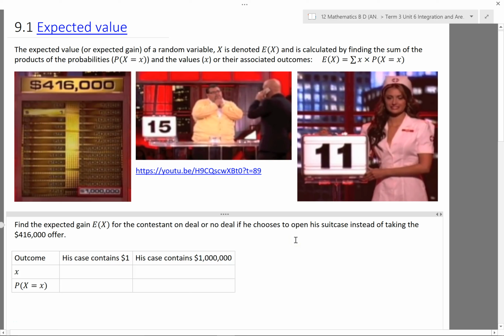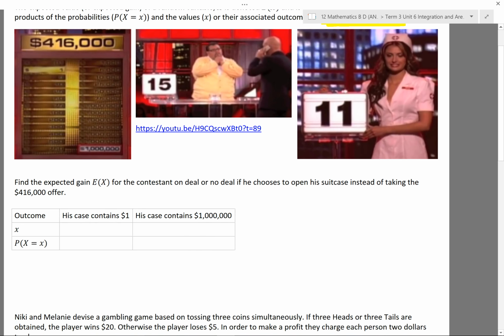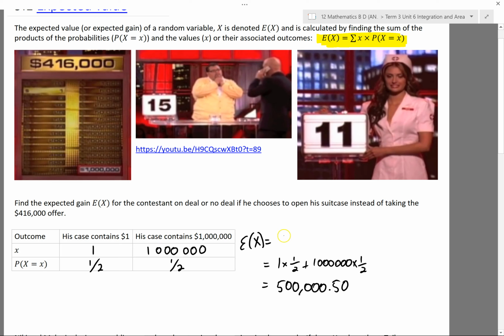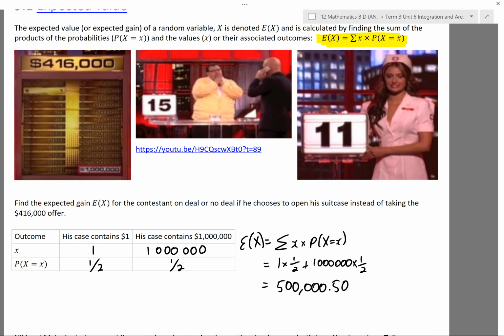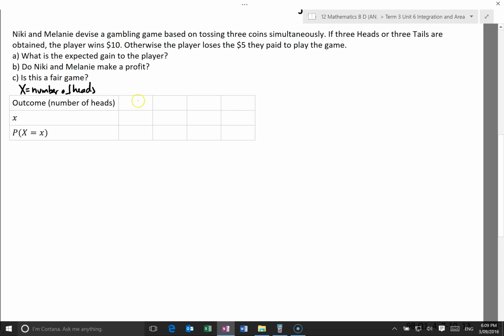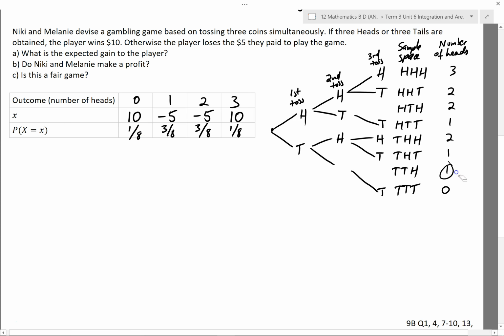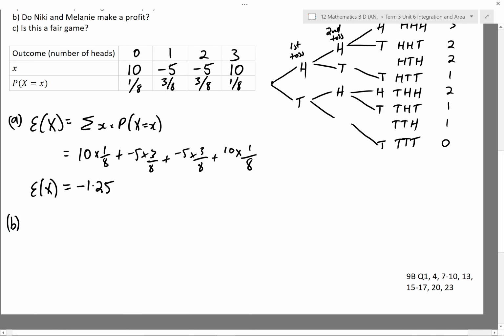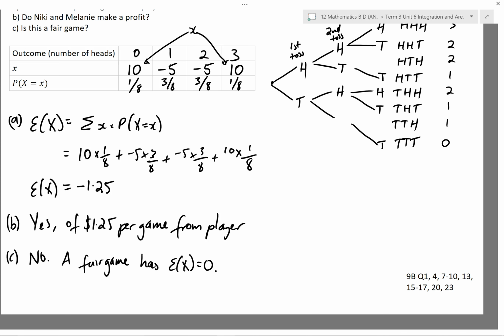12BT3U6L9 Expected value